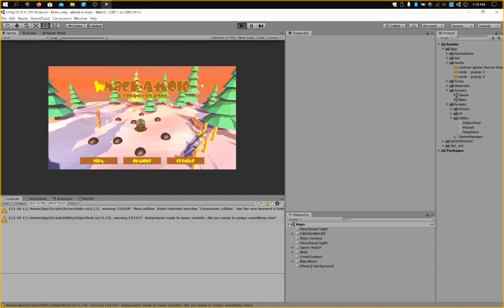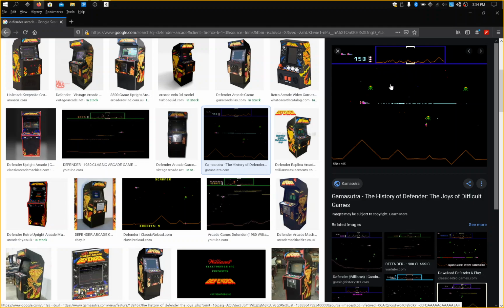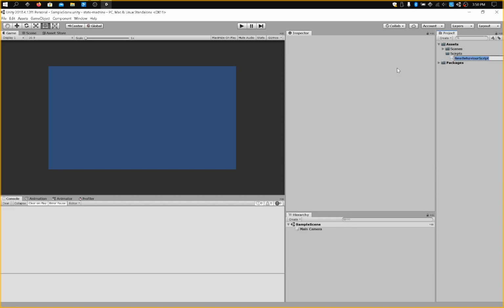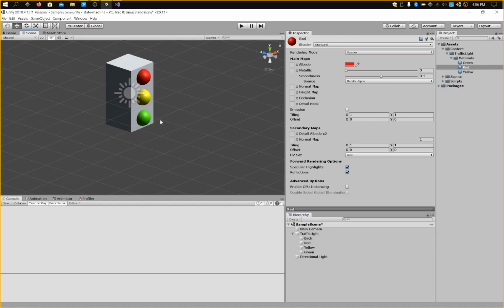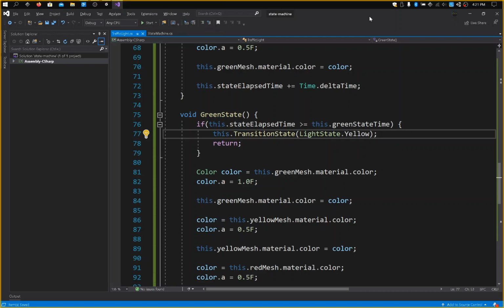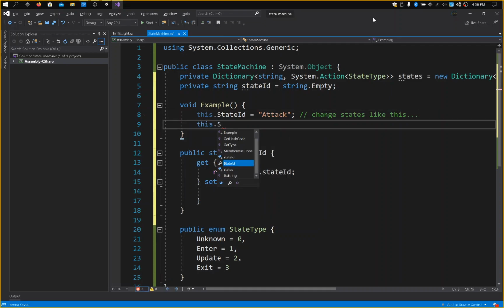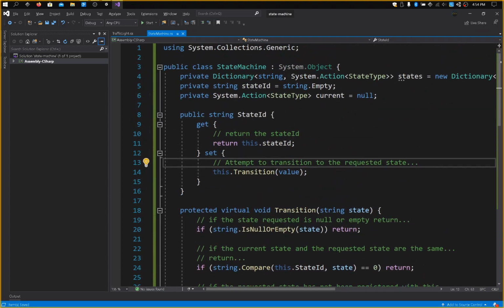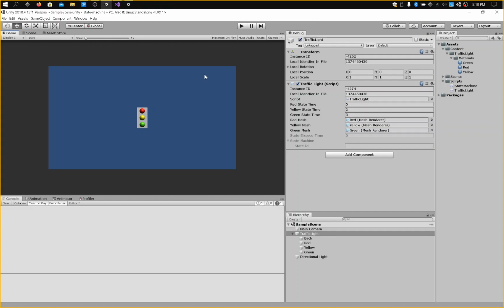SoDA - 3/3/2020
Software Developers Association (SoDA) club hosted at Sacramento State University.

In this video we go over possible game ideas for the new project and an introduction to State Machines!